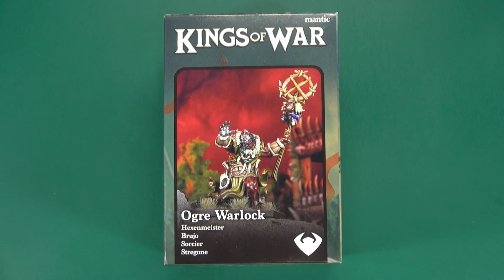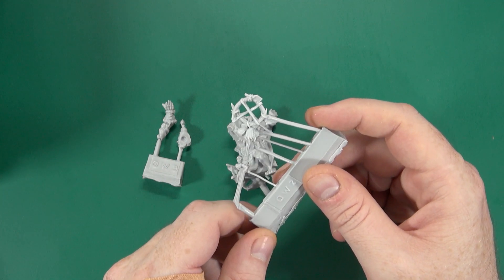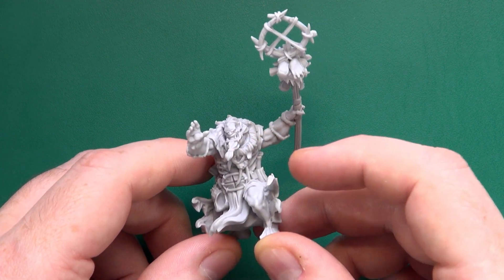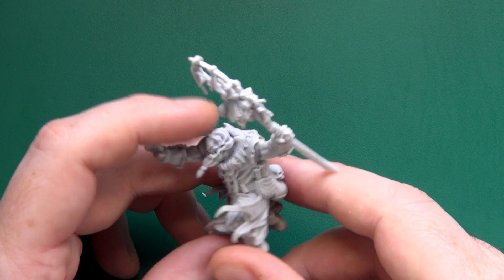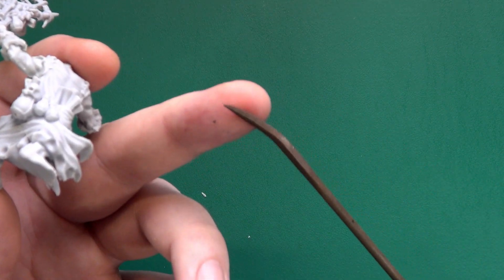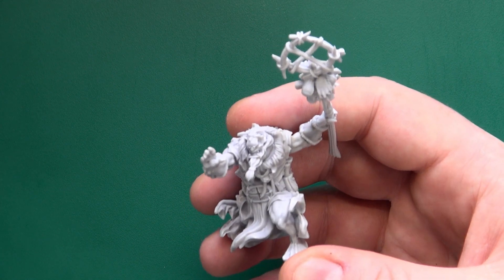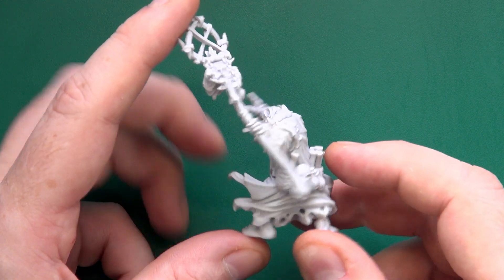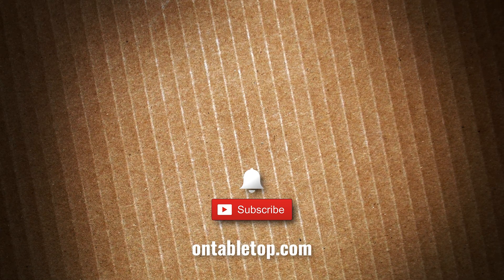Unboxing: Ogre Warlock | Kings Of War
We take a look at the Ogre Warlock miniature from Mantic Games for use in their Fantasy wargame, Kings Of War. See what you make of this savage spellcaster.

As well as being a fantastic miniature in its own right, this Ogre Warlock is also a memorial to a beloved Kings Of War community member, Jesse Cornwell. I think you'll agree, it's an impressive miniature that should take pride of place amongst your Ogre armies on the battlefield.

What do you make of this Ogre Warlock?